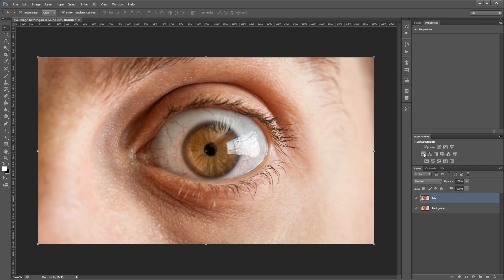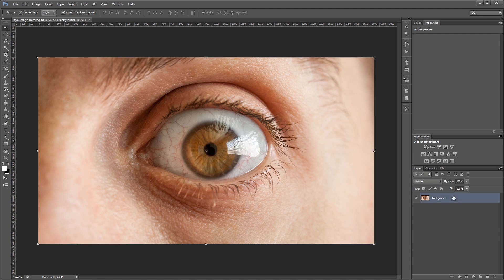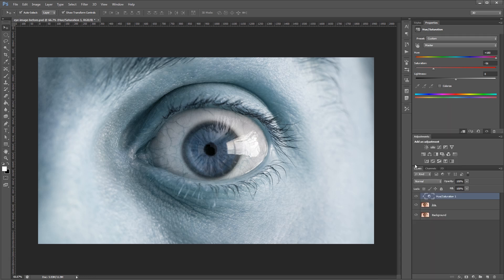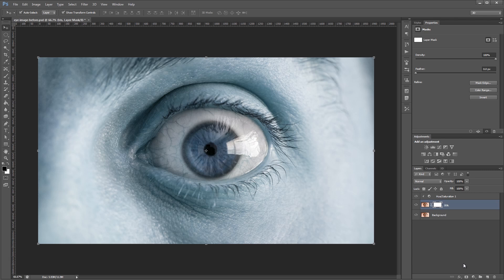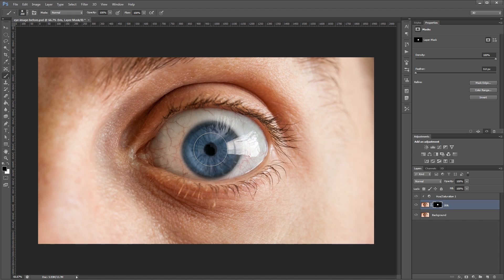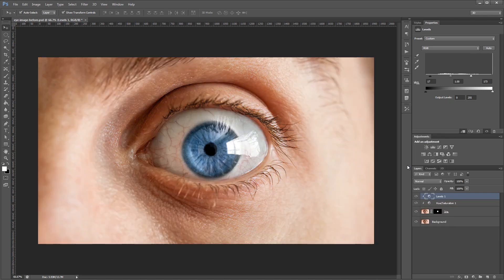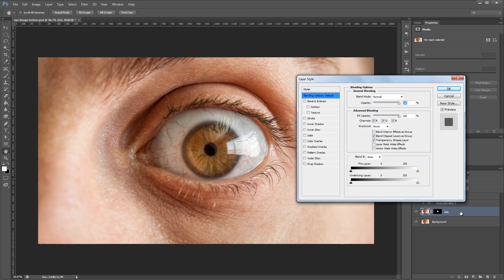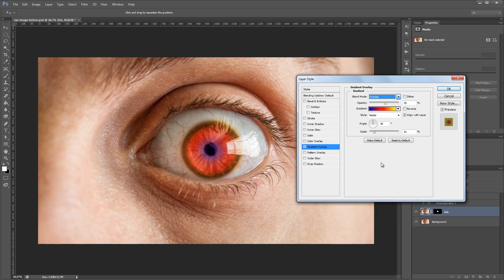How to Change a Person's Eye Color in Photoshop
Whether you're looking to enhance the natural beauty of your subjects eyes, change them to a completely different color, or add a rainbow iris effect to an image, you can follow the same basic steps to get there.

This tutorial will teach you how to change someone's eye color in Photoshop non-destructively. When you're done setting up your file, you can swap eye colors in seconds, without having to perform all the steps over again.